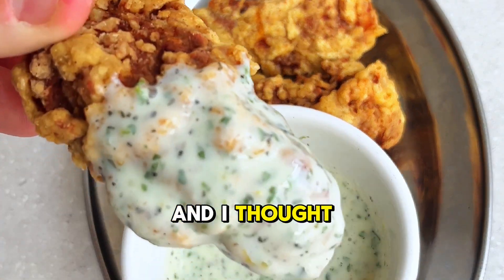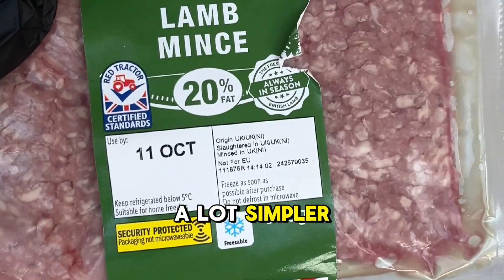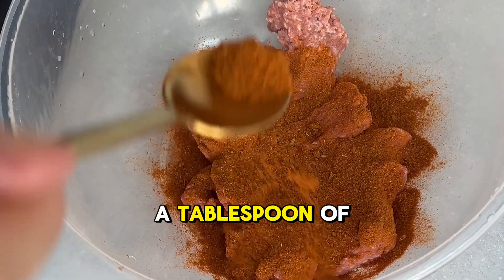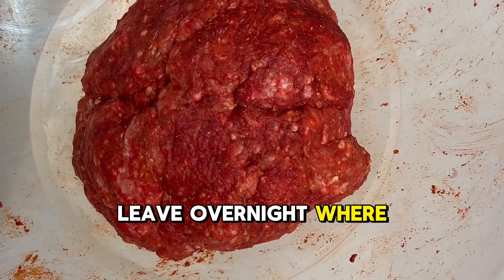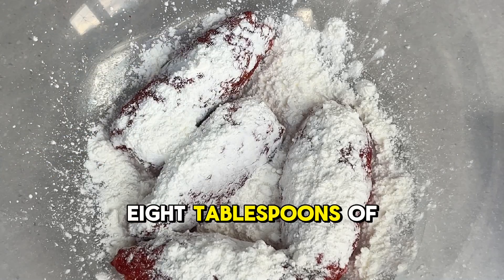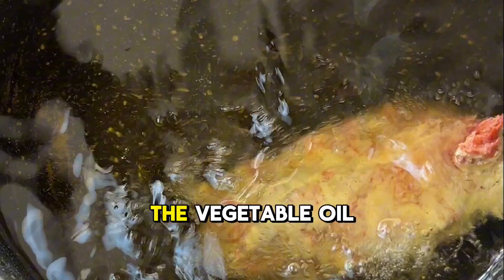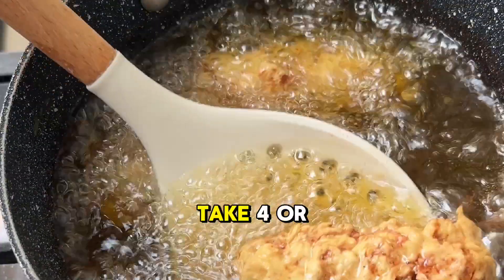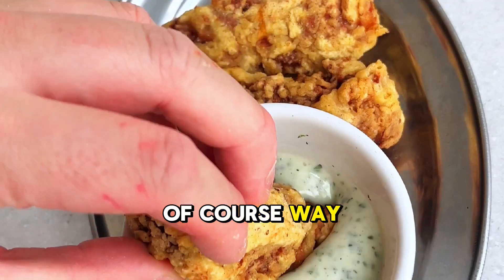Lamb Seekh Kebab Pakora Recipe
The Seekh Kebab Pakora is the ultimate fusion treat, combining two beloved classics into one mouthwatering snack. Imagine the juicy, spiced flavours of a lamb seekh kebab wrapped in a golden, crispy pakora coating — it’s the perfect pairing of tender, aromatic meat with a satisfyingly crunchy bite. Whether you’re hosting friends, looking for a unique starter, or simply craving something packed with flavour, Lamb Seekh Kebab Pakoras are a fun, creative twist that tastes incredible.

Ingredients

500 g lamb mince
4-5 tbsp Matt Cooper Bites Seekh Kebab Mix
1 frozen Taj brand garlic/ginger paste
1 tsp red food colouring mixed with 3 tbsp water
50 ml sparkling water
2 tbsp corn flour
8 tbsp gram flour
1 tbsp garam masala
0.5 tsp salt